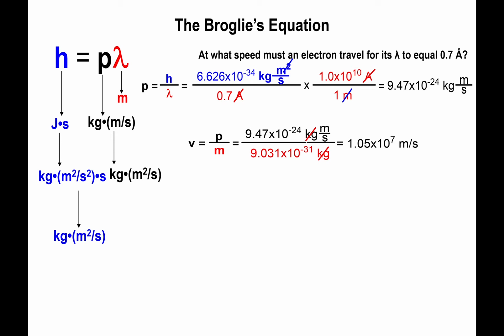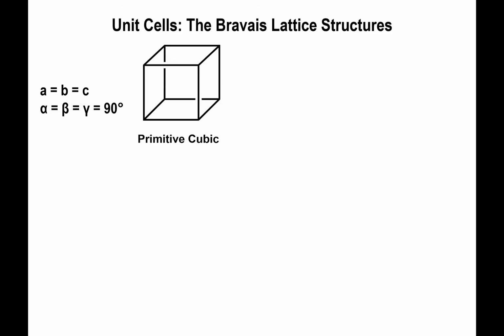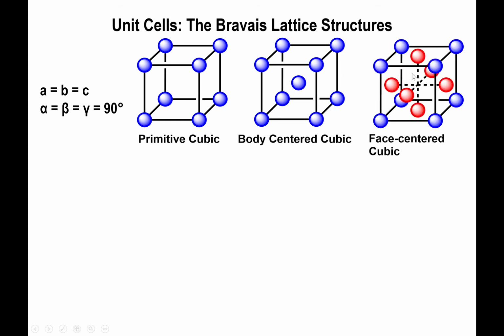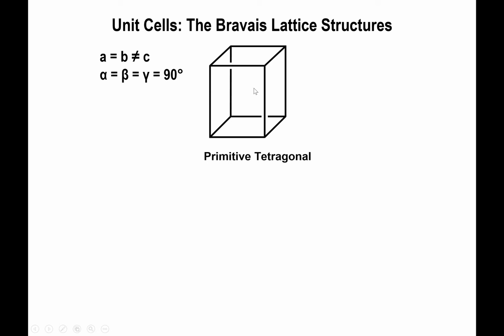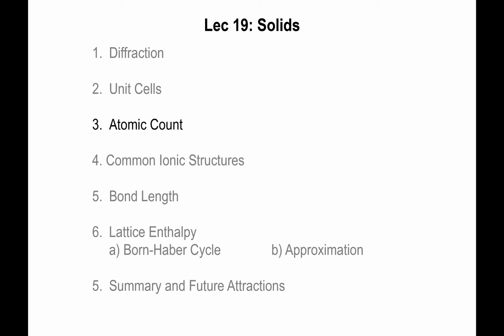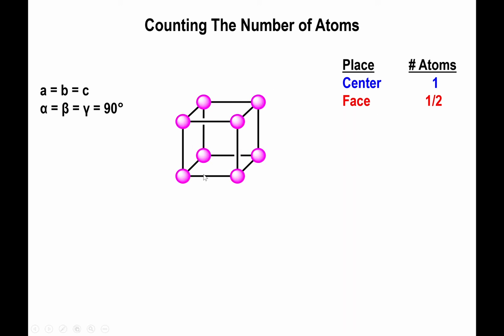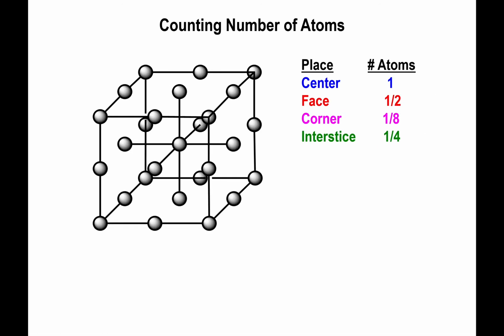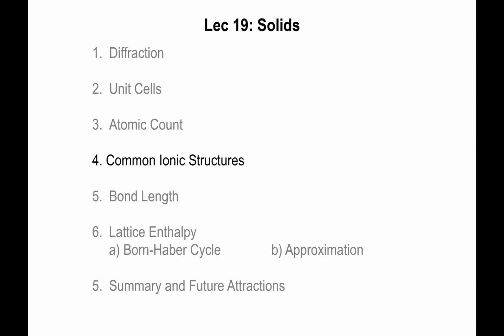Lec19 - Diffraction and Unit Cells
We revisit diffraction in regards to molecular structure and proceed to talk about the unit cells of crystalline structures.